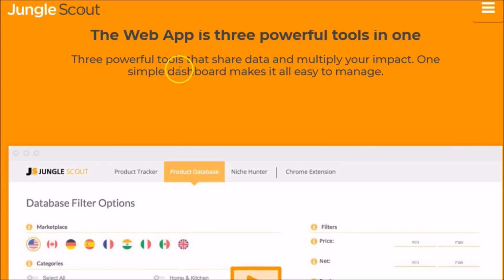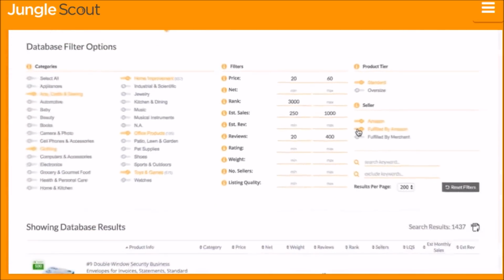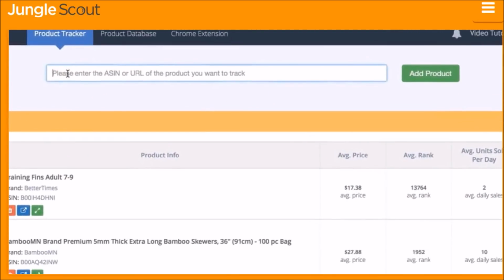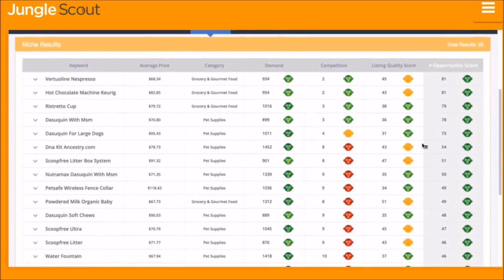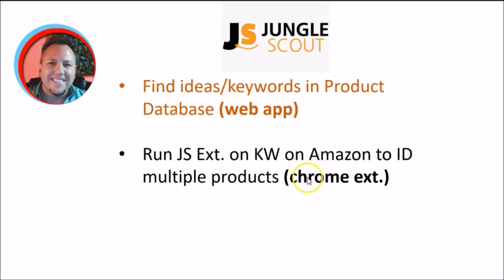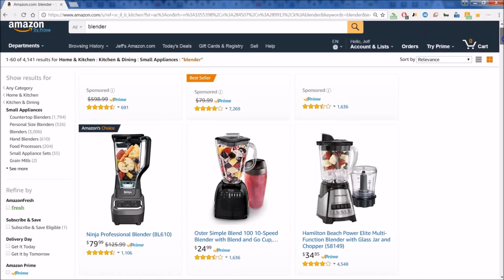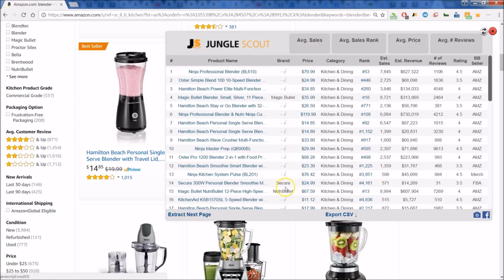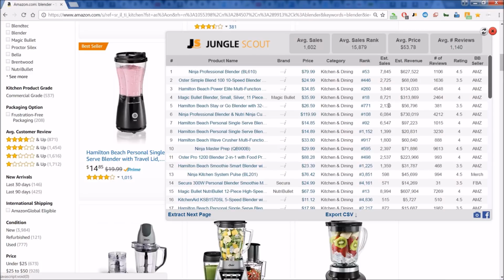Jungle Scout Cracked? 🌟 Tutorial Jungle Scout Cracked 🌟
(Ad)

This is a great, little informational video for you, then. By the way, a quick note, this channel is paid a small amount if you purchase with this link at no additional cost to you. Now, what is amazing to me about this product is:

(Ad)

- You can use this tool to research new products
- You can use this tool to research for your existing products

Jungle Scout Cracked?  🌟 Tutorial

No matter what amazon page I am on, just being able to click my little JS button at the top of my browser makes life so much easier!

(Ad)

Quickly, I can see how many sales the seller has each month, approximately. I can also see the amount of cash they are generating through each, specific product.

Being able to do a bit of research helped me to better understand the potential income, as well as the potential risk.

How could I have gotten this without using this amazing product? It's popular for a reason, I would offer to you!

(Ad)

Hopefully, this review was brief but informative to help you gain a better grasp of what this tool can offer to you and your business.